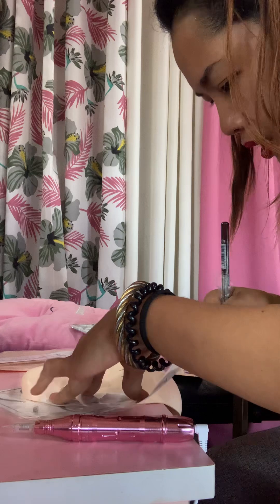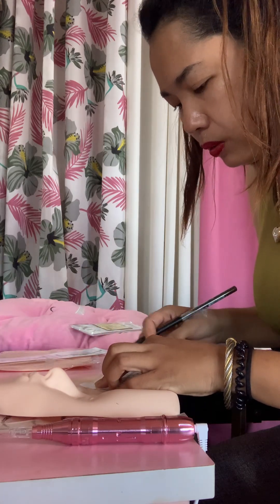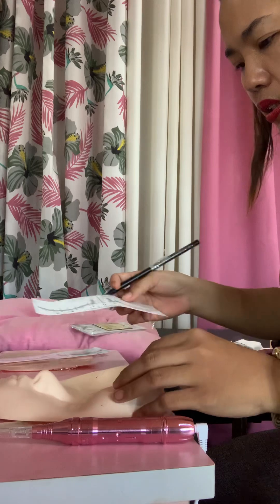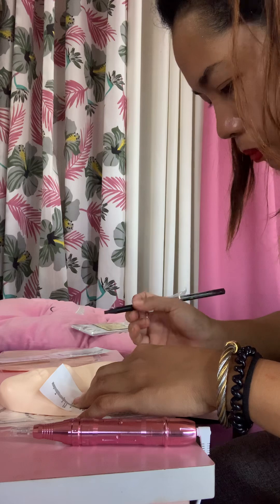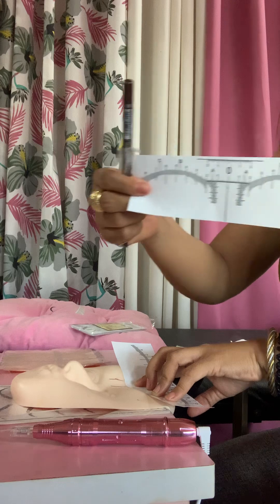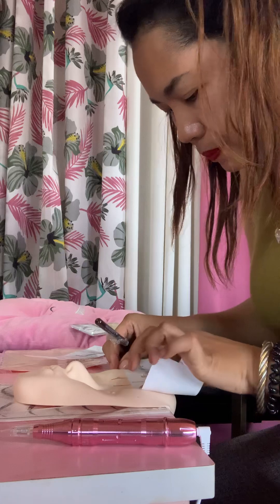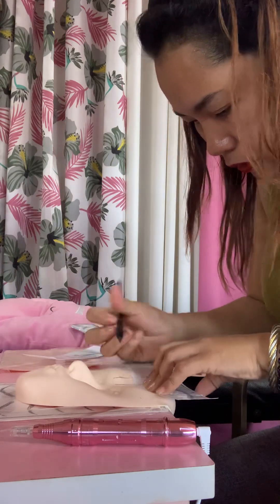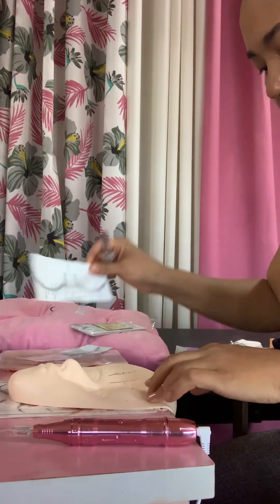PRACTICING MICROBLADING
PRACTICING MY MICROBLADING